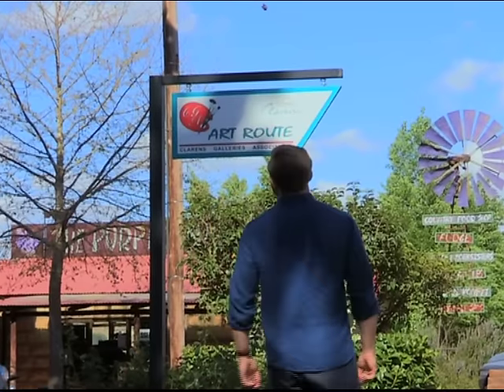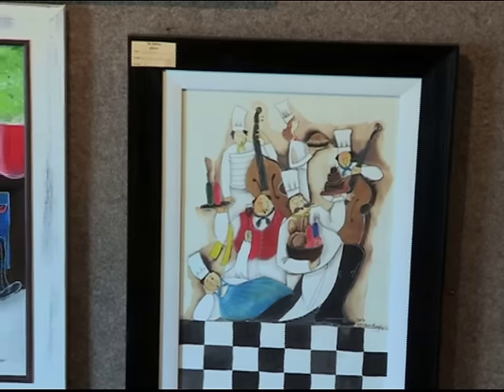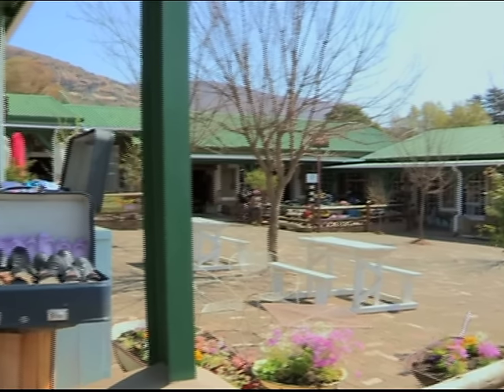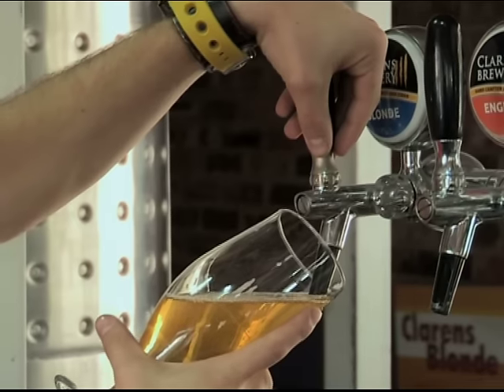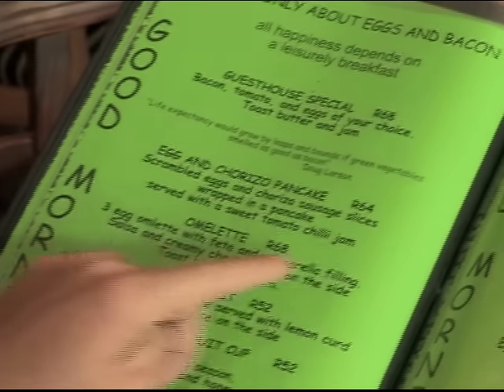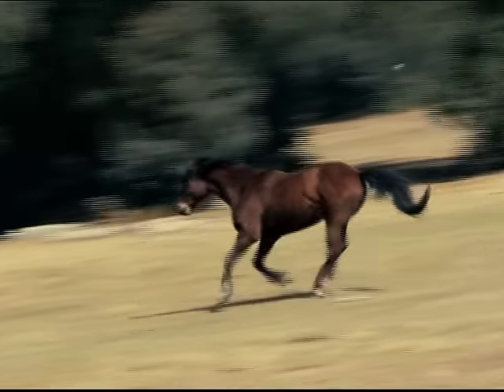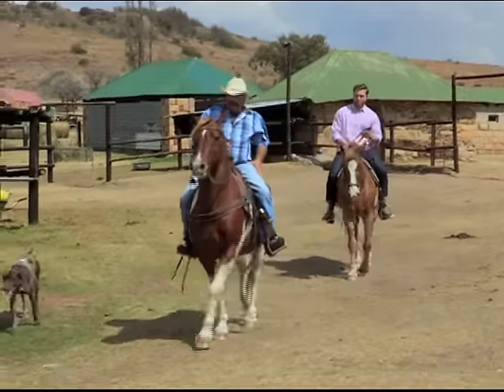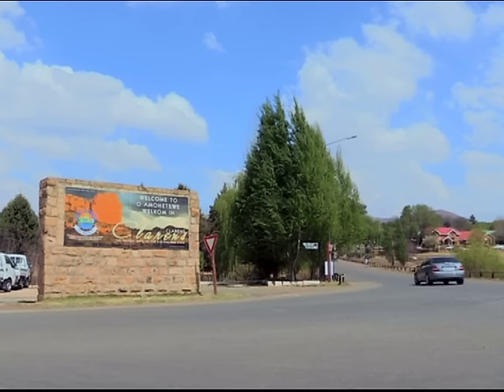Clarens - Free State (17 September 2015)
South African Tourism wants to encourage first time travellers to explore our beautiful country, South Africa. Where ever it is you dream, or plan to go, there are endless options that will entice and excite anyone – no matter who you are or what you are looking for.